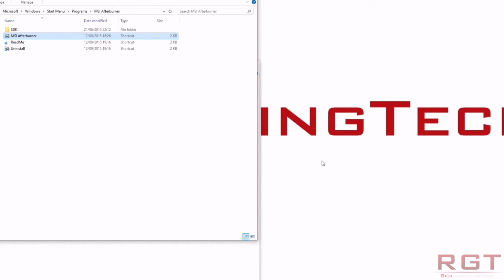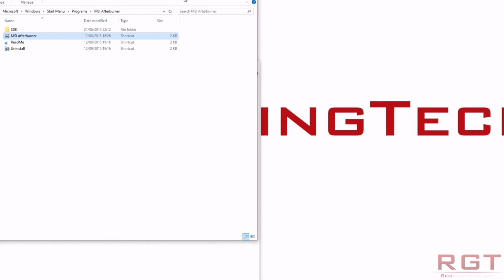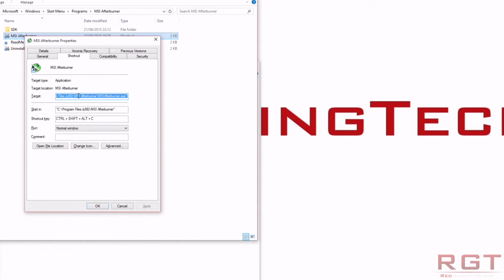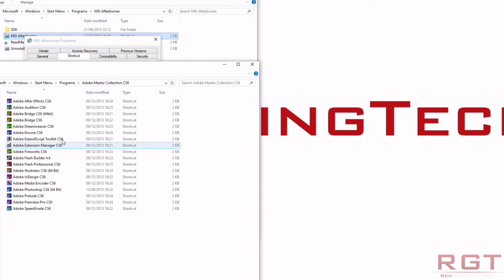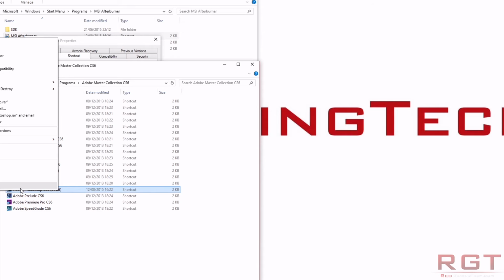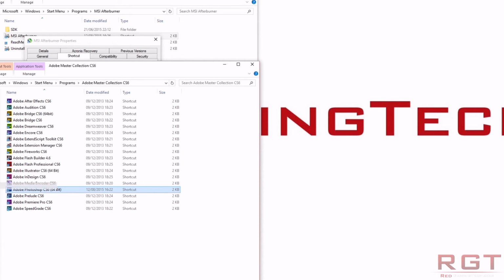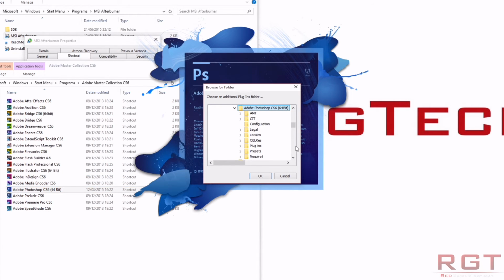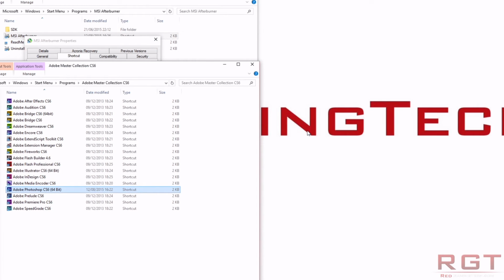Create Your Own Custom Keyboard Shortcuts To Launch Any Application In Windows | Quick Tech Tips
In this guide, you learn to create your own custom keyboard shortcuts on Windows 10. With this, you can launch any application with these W10 shortcuts to utilise your PC more efficiently.